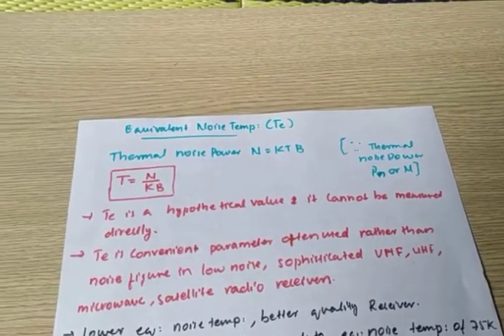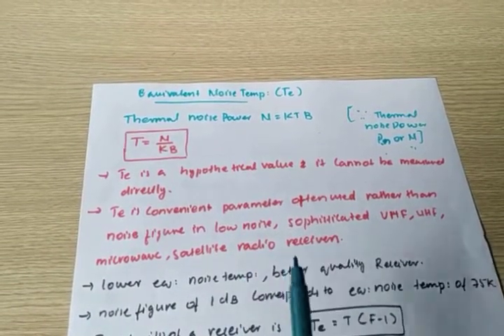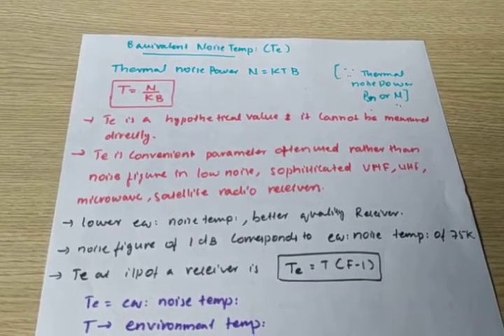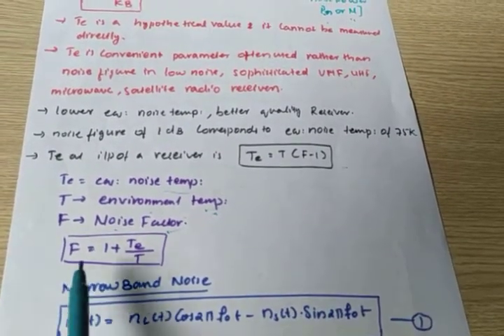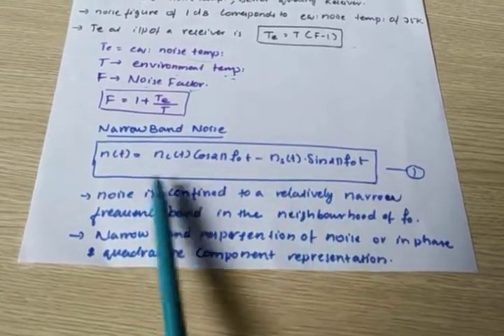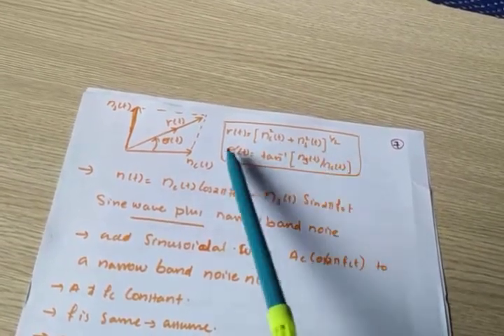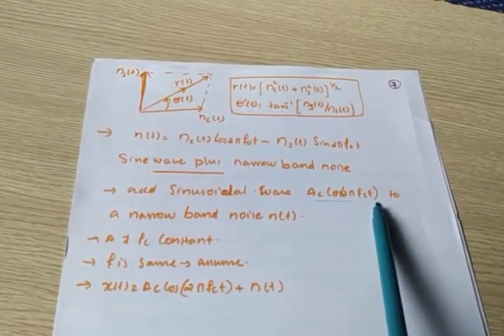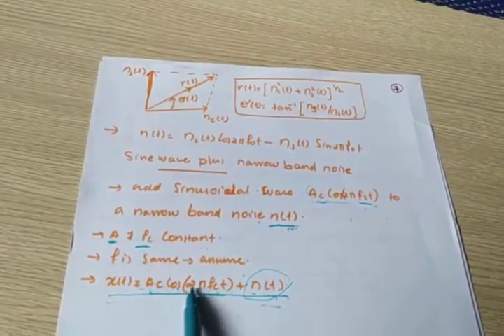Equivalent noise temperature